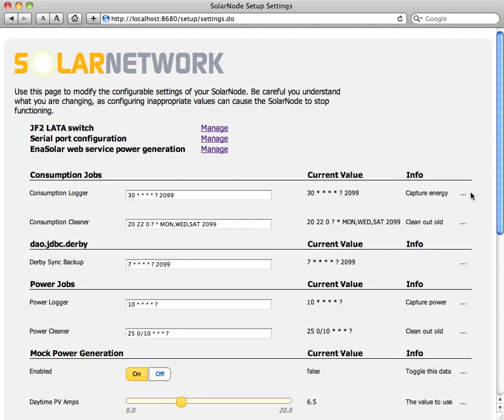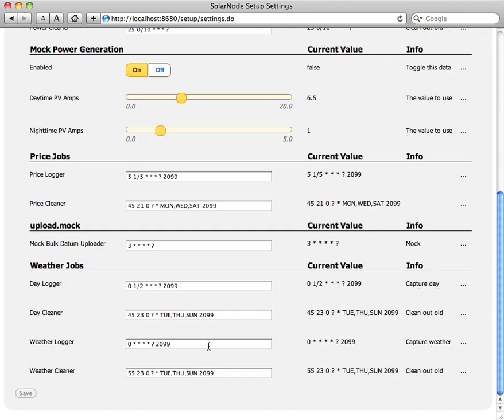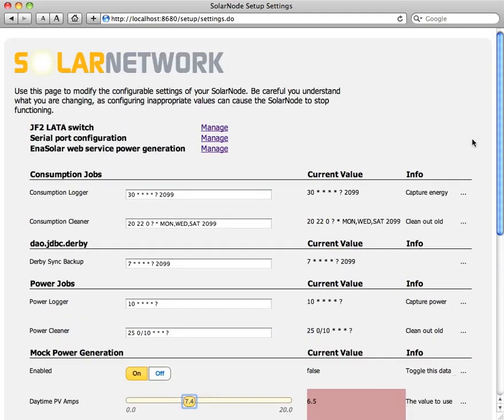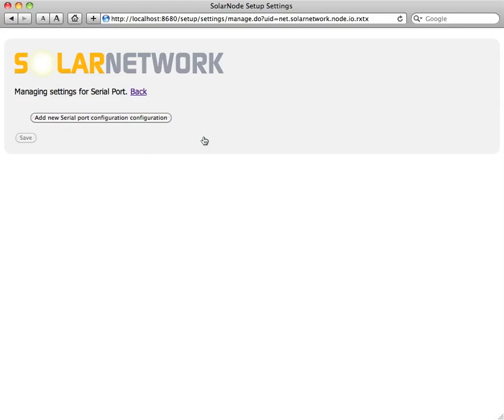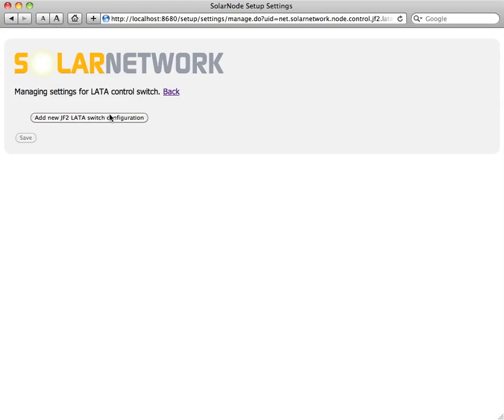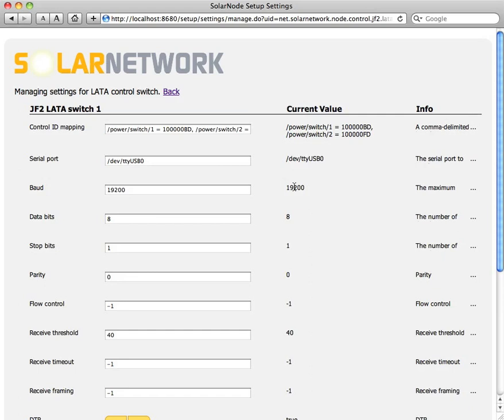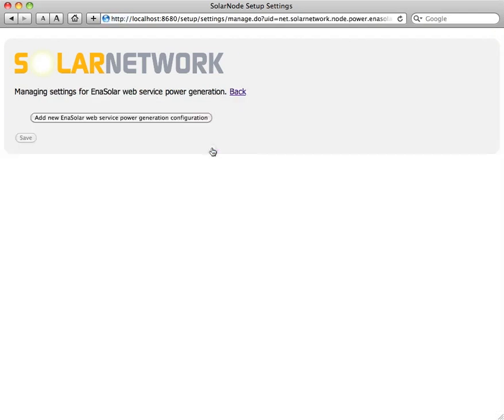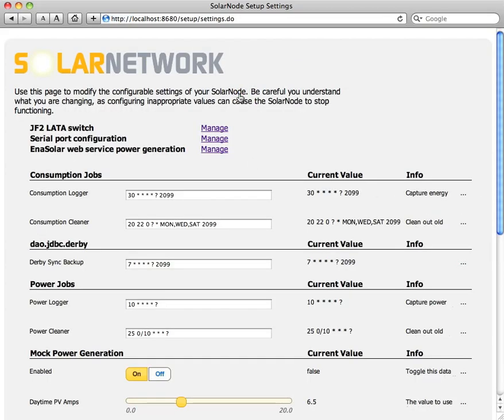SolarNode Configuration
Web based configuration of a SolarNode connected to the SolarNetwork This configuration video demonstrates the configuration of an Enasolar inverter, a JF2 LATA switch (for 240V relay switching) and the serial port as well as a number of the software level 'jobs' that are scheduled and run on the SolarNode.